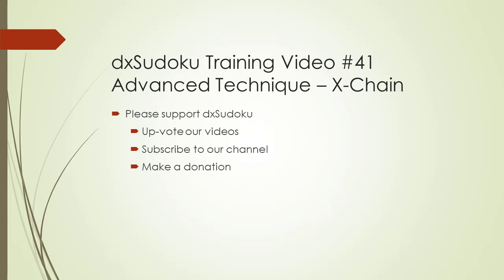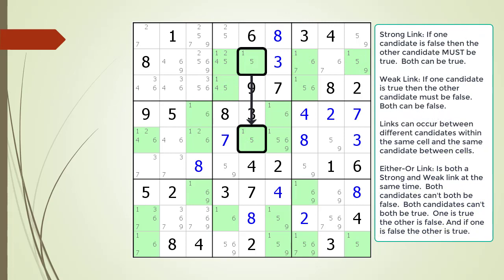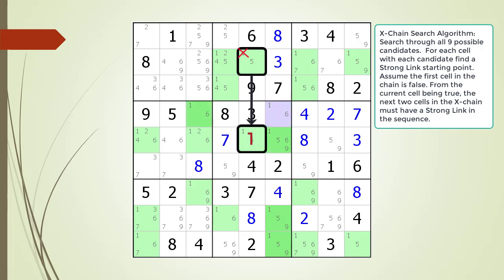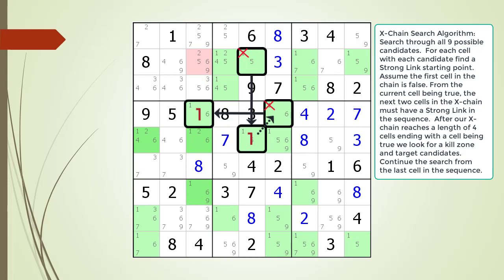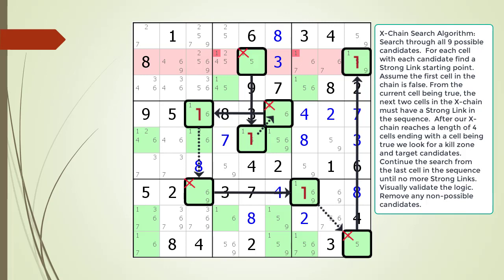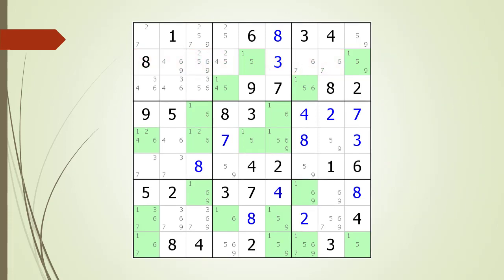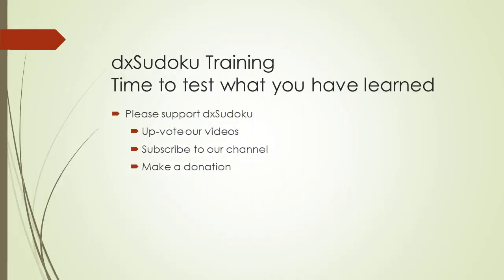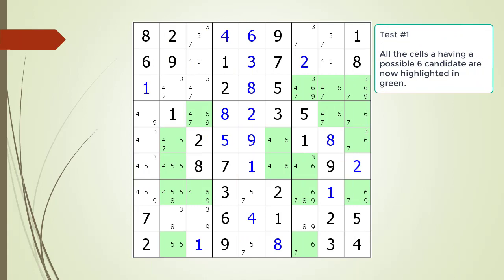dxSudoku #41 X-Chain Puzzle Solving Technique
Tutorial video on the X-Chain puzzle solving technique.  The second and third examples show strange X-Chain loop-backs that can occur.  The third example is kind of a rare case.  The third example and then there are two more of the same type in the practice exercises.  This third example type are really tough to find.  It took me a long time to find these three examples!